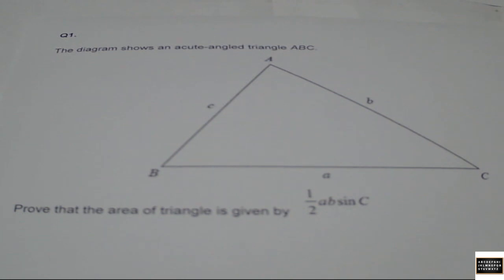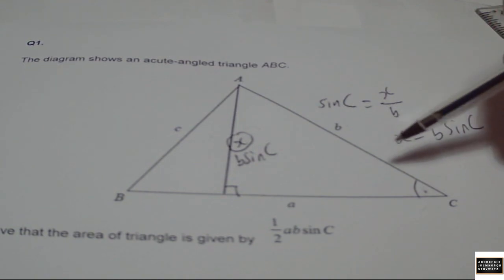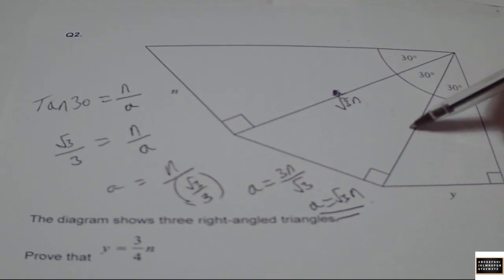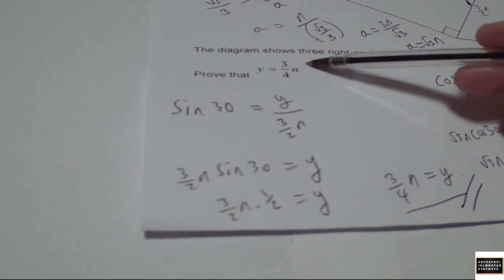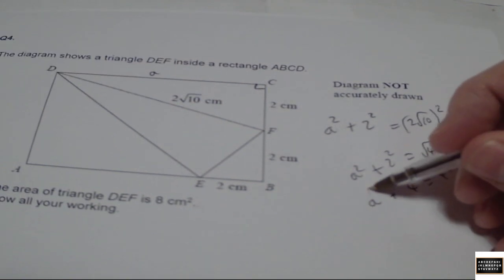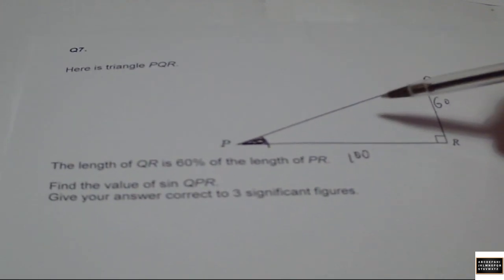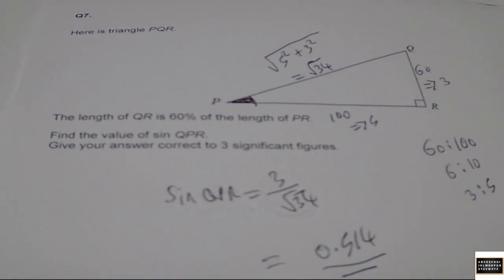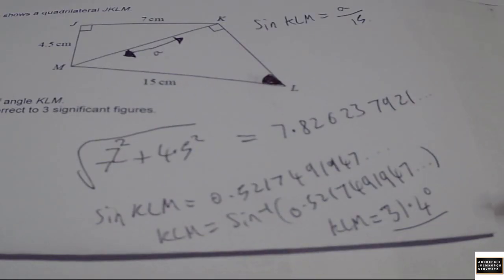GCSE Mathematics Revision - Trigonometry & Pythagoras